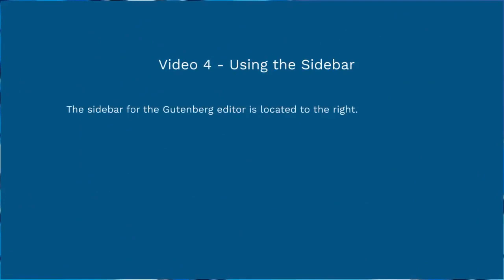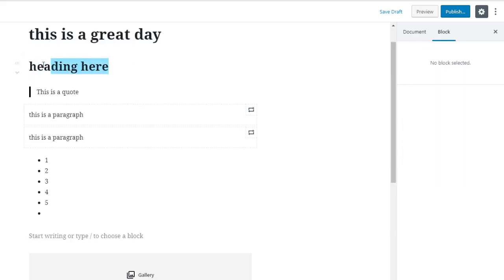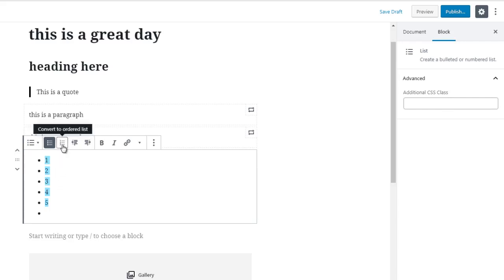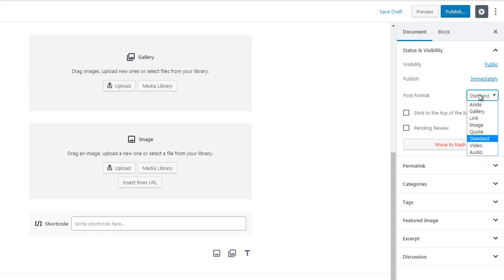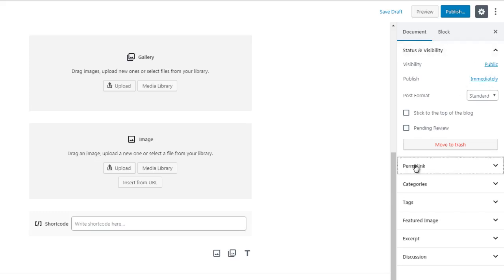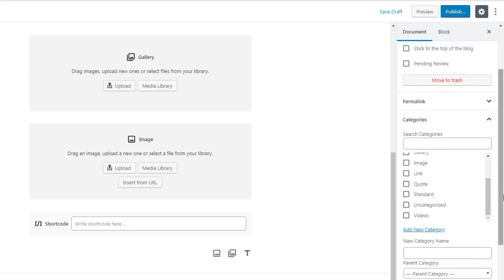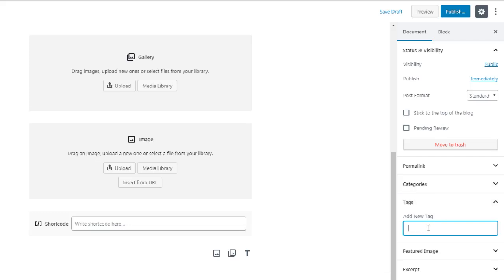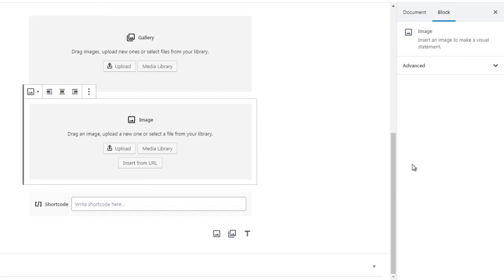Earn money in 2022 by WP Gutenberg 4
Earn money in 2022 by WP Gutenberg
"Finally, Learn How To Use the WordPress Gutenberg Editor...Starting
Today"
This specific training course was designed to help you understand how to
use the WordPress Gutenberg Editor in more depth, even if you are a
newbie.
From the Desk of:
[MY CHANAL]
You’re probably aware that most websites now use the WordPress platform
to run and maintain their websites.
Recently WordPress made a major overhaul of its editor. It went from
the Classic Editor to what they have coined as the Gutenberg Editor.
But here’s the problem. If you do a quick search on the Gutenberg Editor
plugin, you will see that it has 1000’s of negative reviews.
free earning
free online
online courses